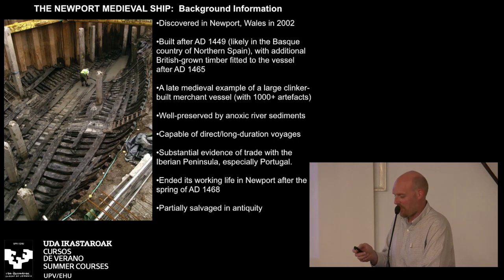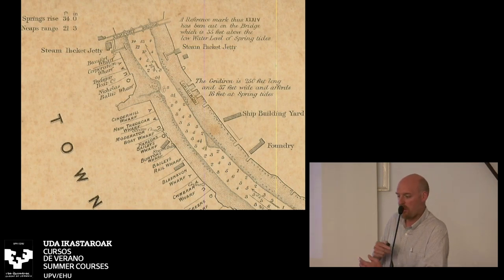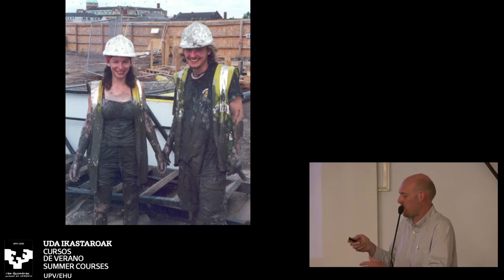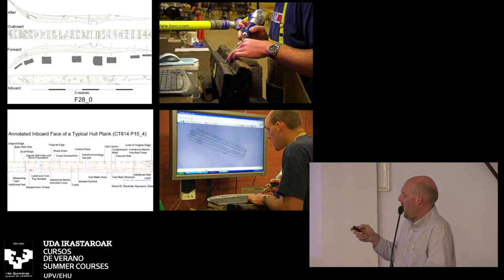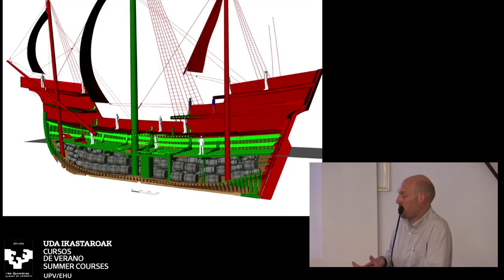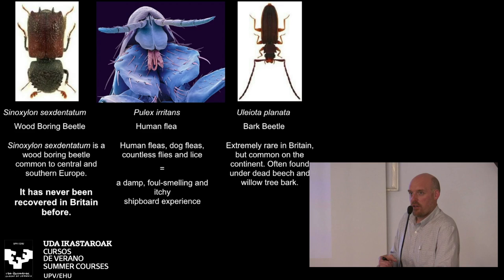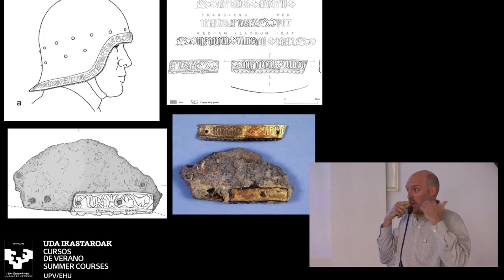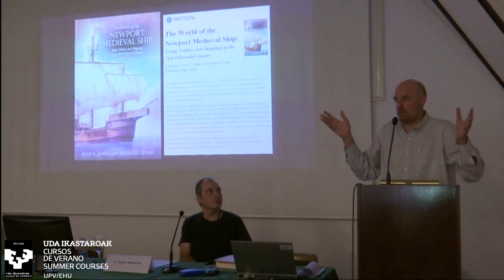06-TOBY JONES: “The Newport Medieval Ship: The Construction and Sailing of a 15th Century ...”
nternational Congress "Study and analysis of the Victoria nao’s technological context, in the period of the first world round", organized by the Naval Museum, in collaboration with Summer Courses of the University of the Basque Country. Miramar Jauregia, San Sebastian (Gipuzkoa) 2018 September 5th and 6th.
Toby Jones. Newport Medieval Ship Project, Newport, United Kingdom